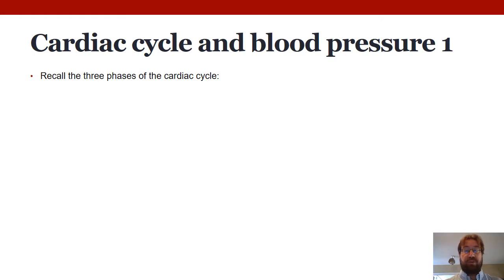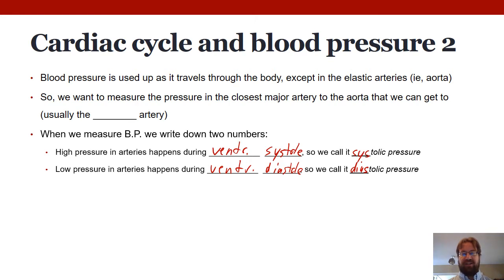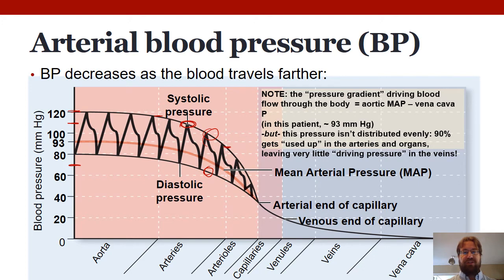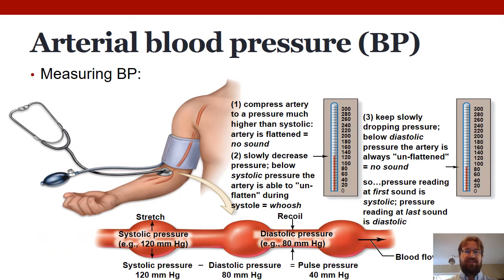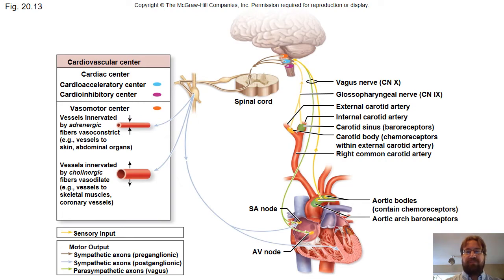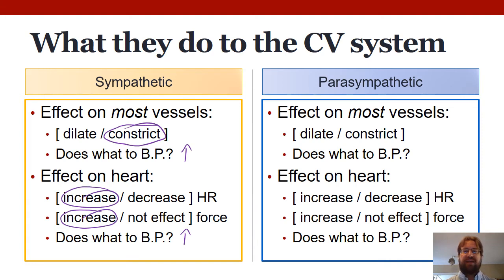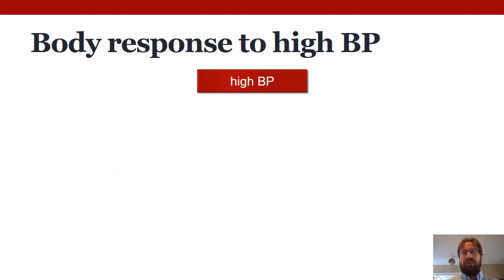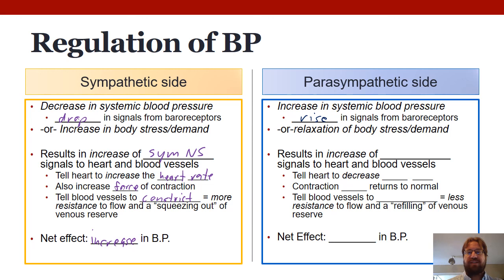Cardiovascular Physiology: Blood Pressure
Presentation explaining the basics of blood pressure and how it is regulated.